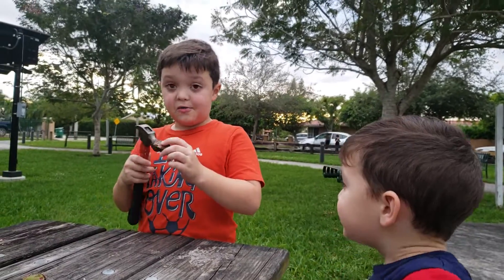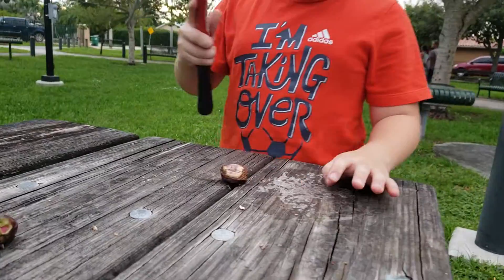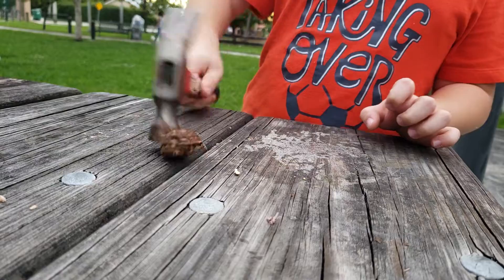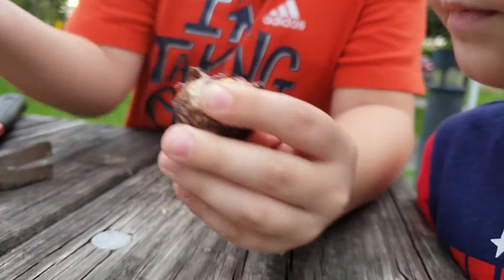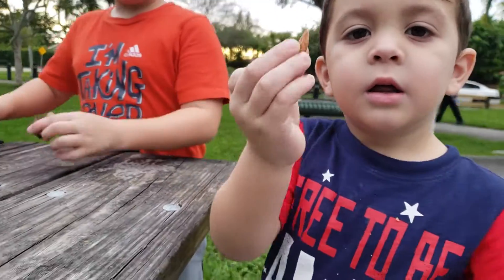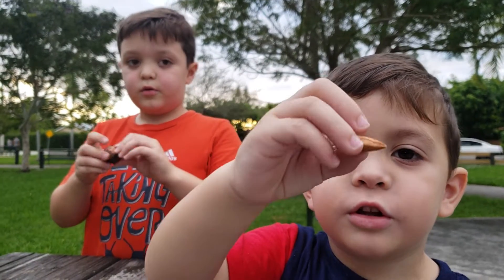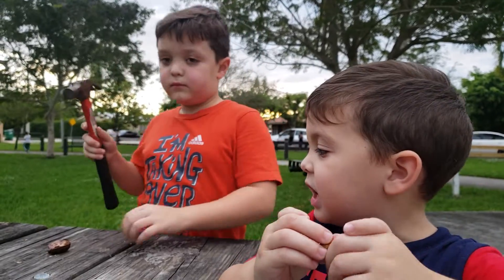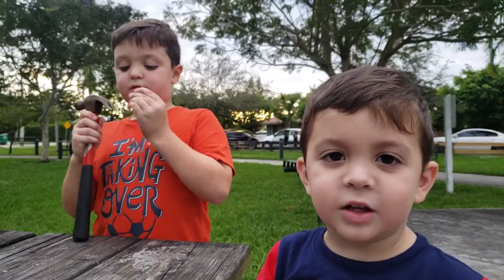Andy's almond versión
How to extract and almond fruit in Andy's own words and languages!!